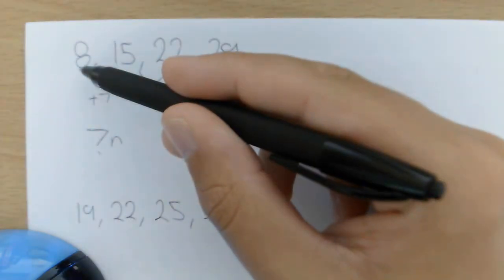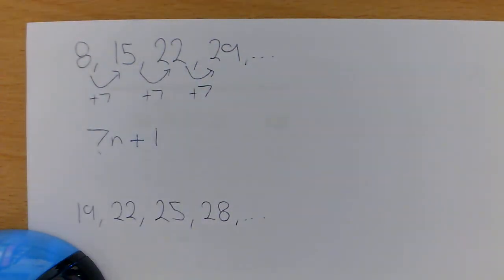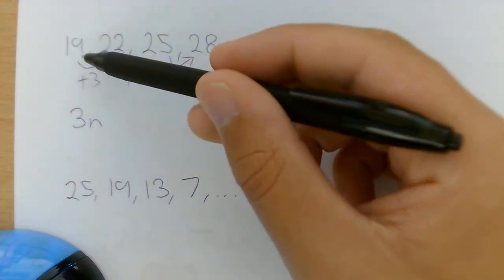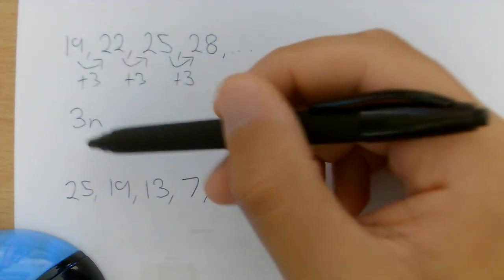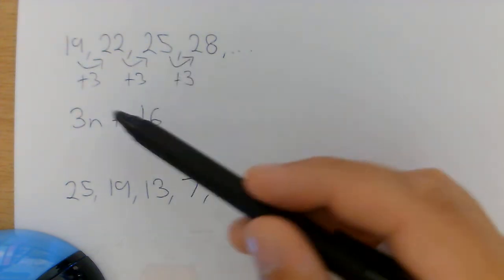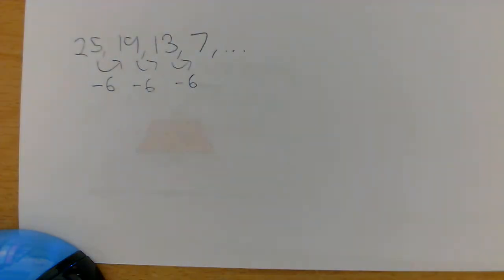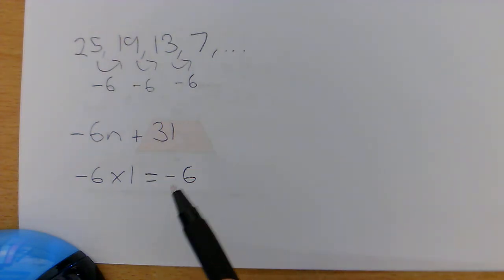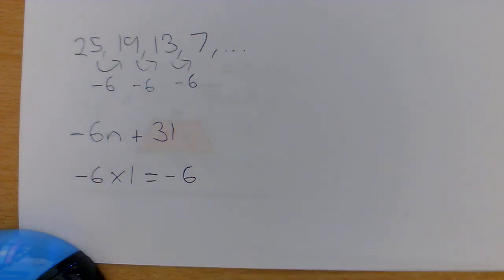How to find the nth term of an arithmetic sequence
In this video we look at how to find the nth term of an arithmetic sequence.